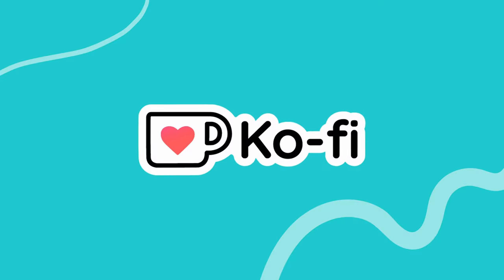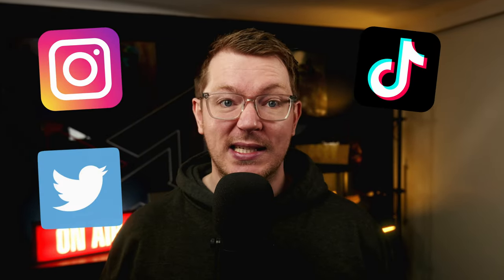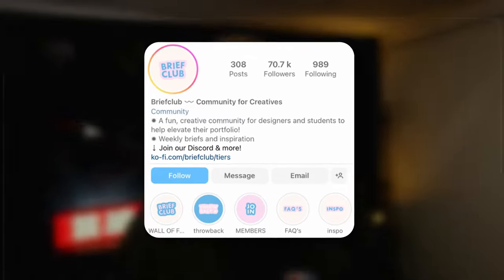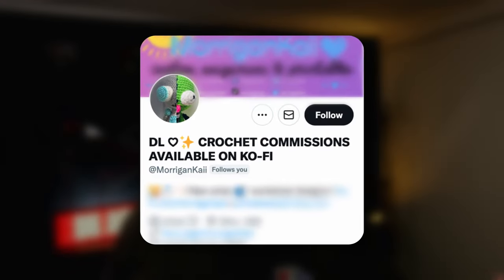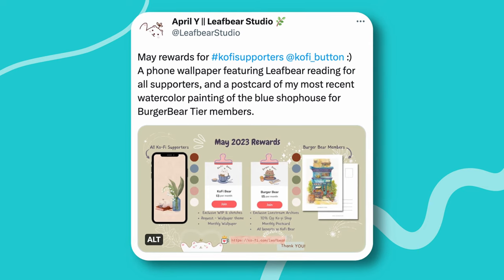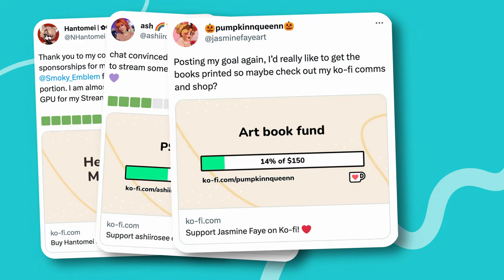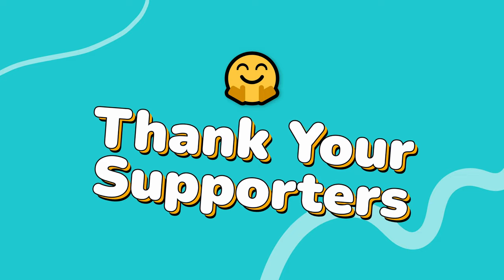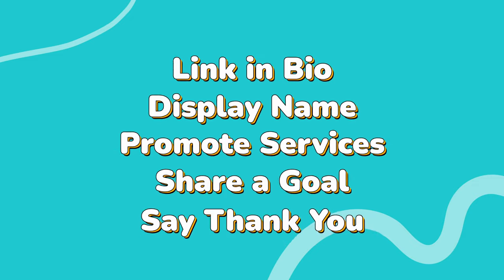5 Simple Ways to Share Your Page (and Grow Your Income!)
Successful creators share their Ko‑fi page regularly. There are so many different ways to tell your audience about your page and encourage support.

00:00 Intro
00:38 Link in Bio
01:58 Display Name
02:56 Promote your Services
03:35 Share Your Goal
04:42 Say Thank You

It can be a simple tip jar, a place to build a membership community or a super-easy way to sell products and commissions with just a link!